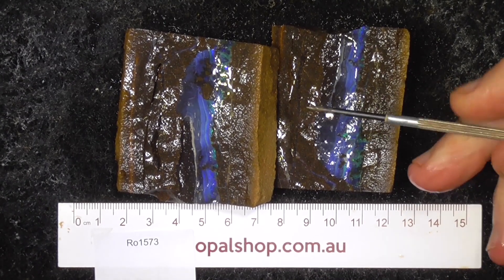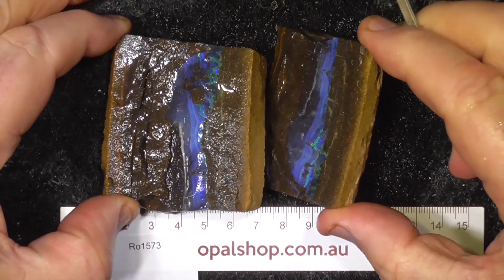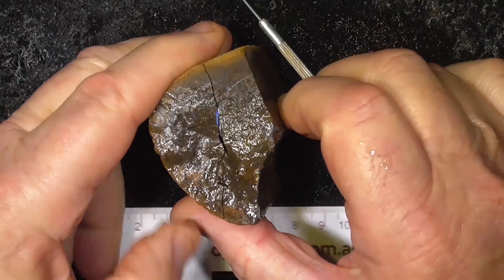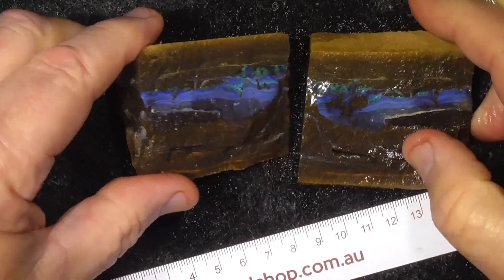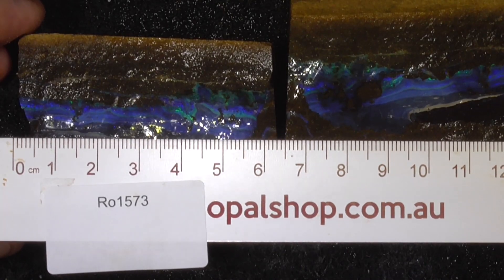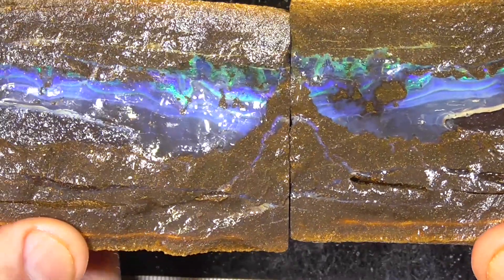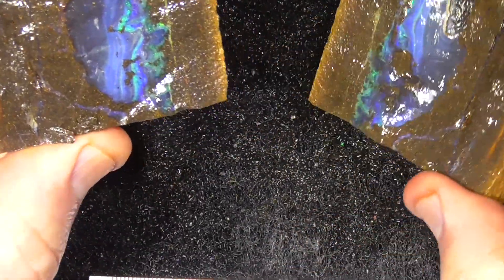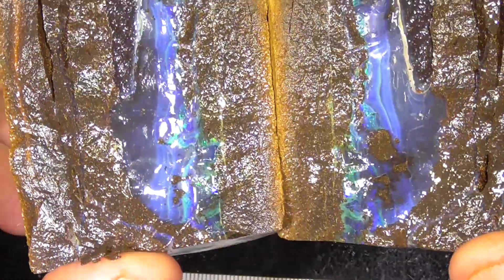Ro1573 - Pair Rough Boulder Opal from Queensland Australia